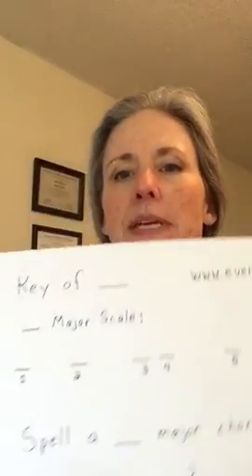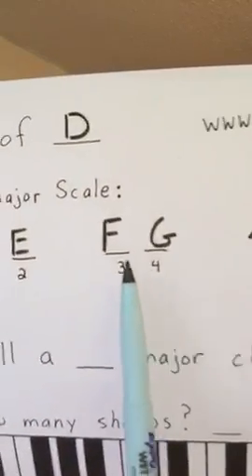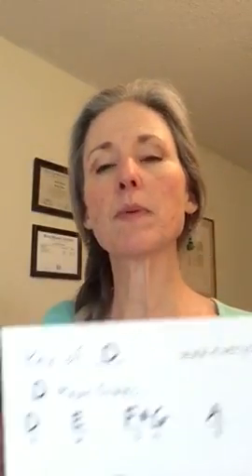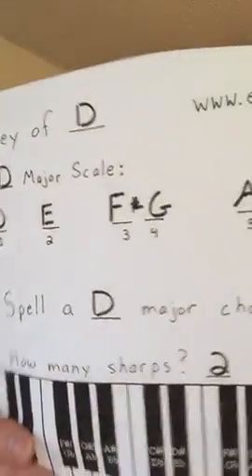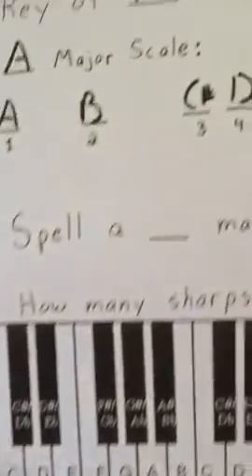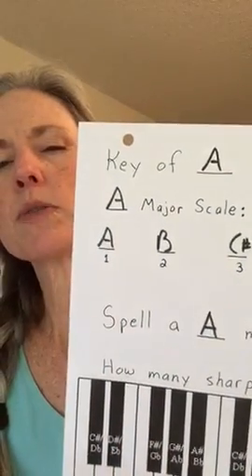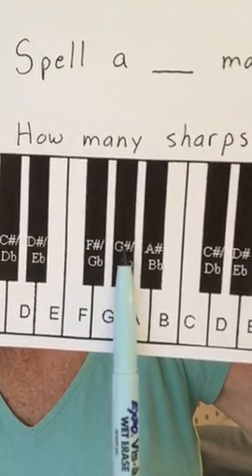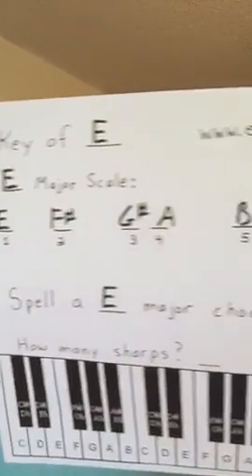Music Language Basics 1-2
Demystify music. Learn some basic concepts about how music works. Stuff that used to seem random and confusing will be organized and make sense. Watch lesson 1 first. Lesson 2 covers D major, A major, and E major scales.